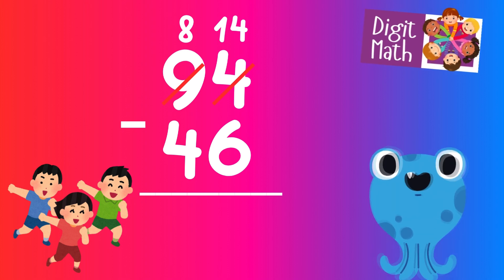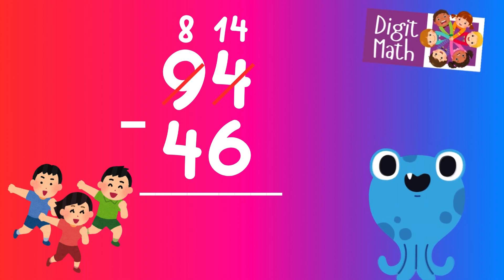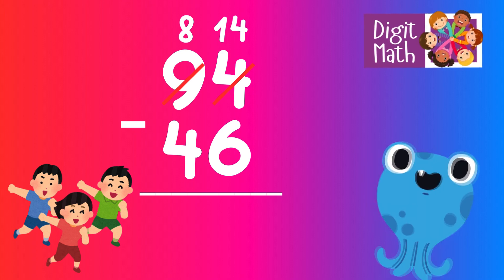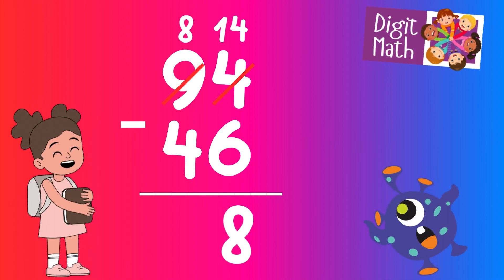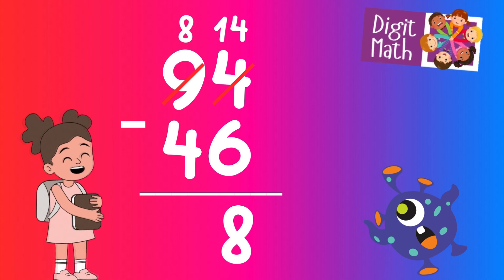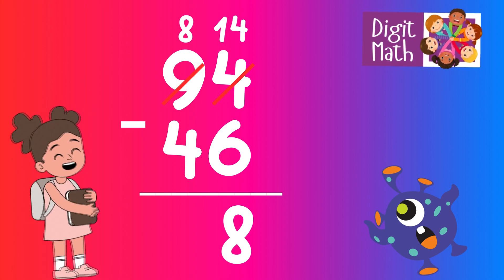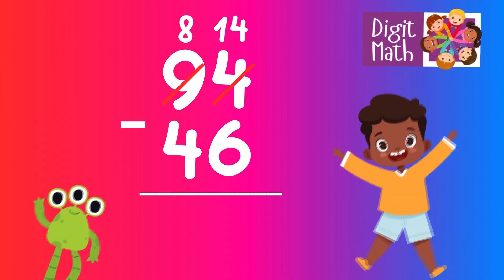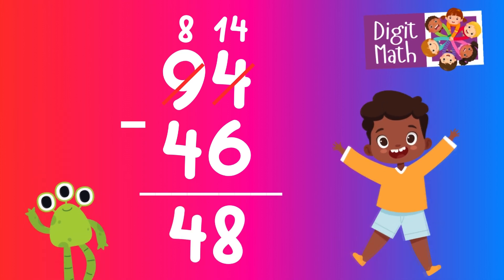2-Digit Subtraction with Regrouping | Column Subtraction Grade 2 Mastering double-digit Subtraction